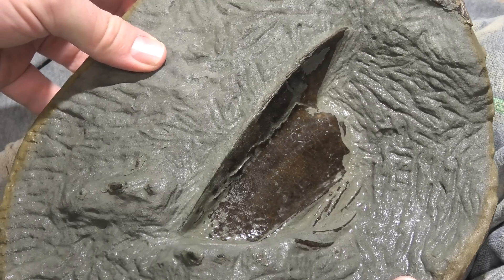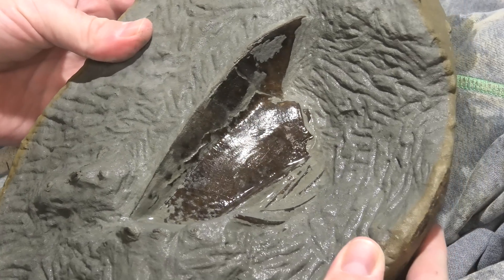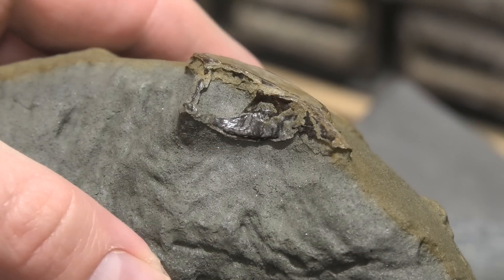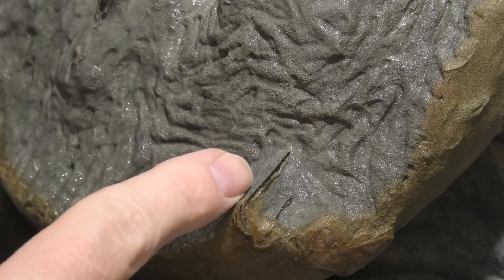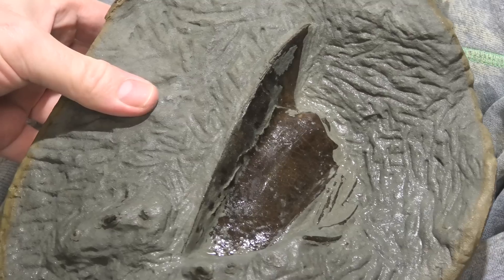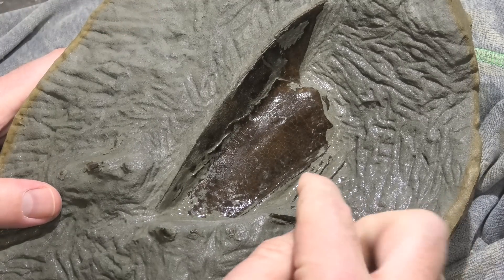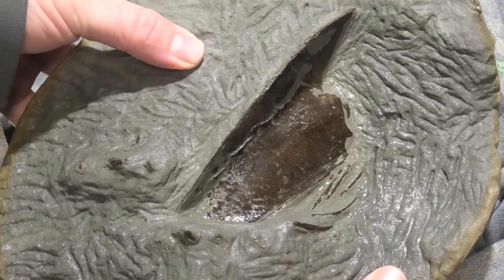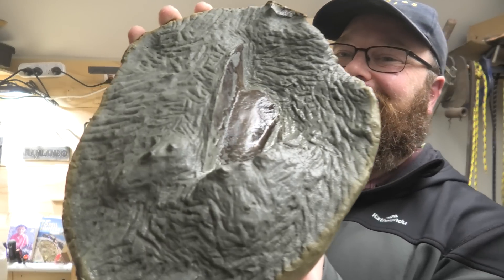Fossil penguin prep - Episode 1: exposing the sternum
Here is the first prep update on the fossil penguin I found a few weeks ago. I've spent about 35 hours on it so far and I have removed a huge amount of rock to get down to the bone layer.

As I was working my way down, I found some ribs and also the sternum which is in really great shape!

Postal address:
Morne Mamlambo
7648
New Zealand